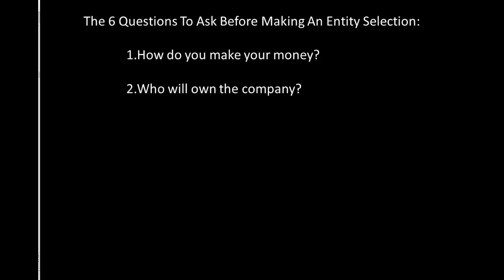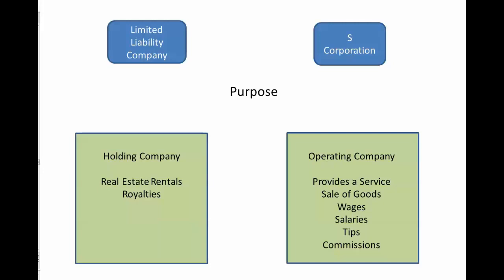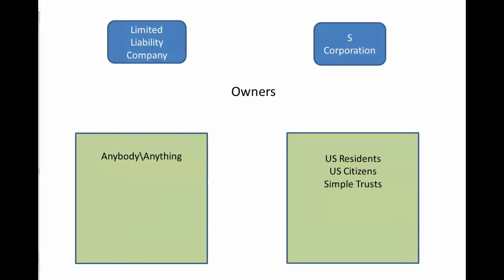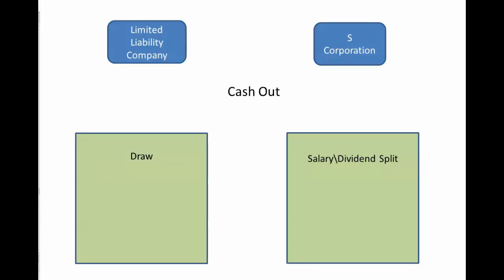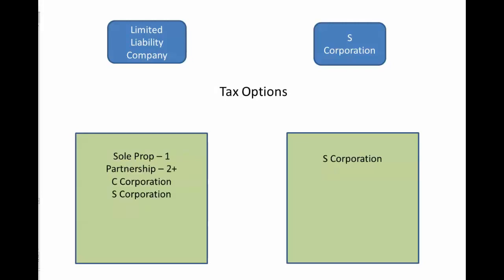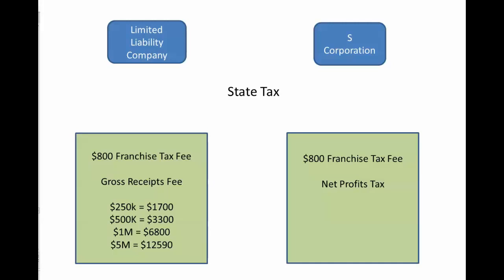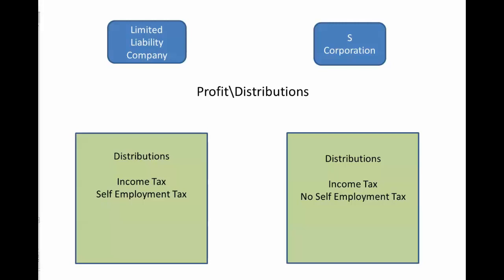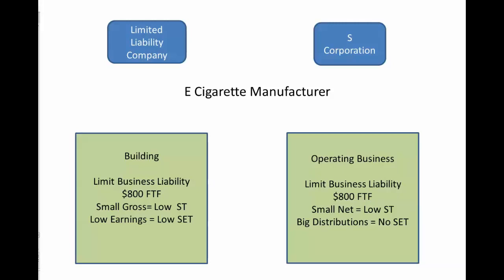LLC or S Corporation – Which is Better? – Orange County Small Business Advice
What is the Best Entity Formation for my California Business, an LLC or an S Corporation? In this video, Andy takes us through the process and how to decide.  Andy Gale is an attorney based in Orange County California who specializes in helping small business owners to set-up and manage their companies.